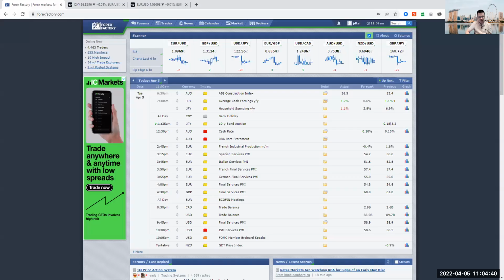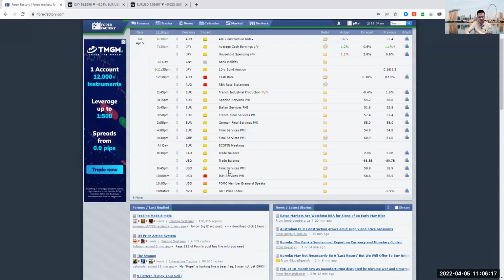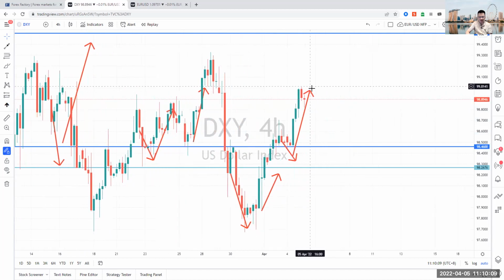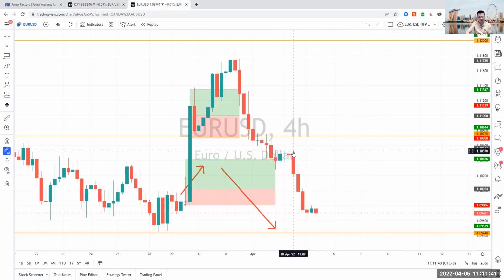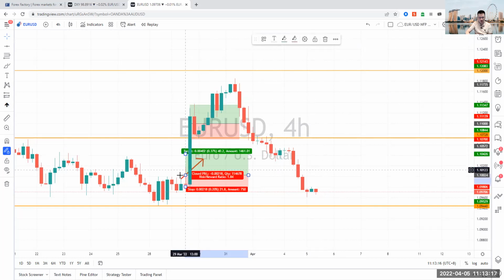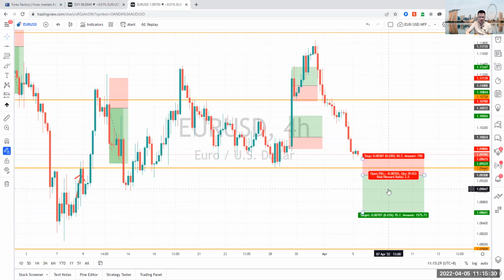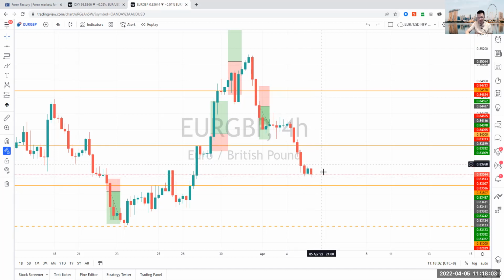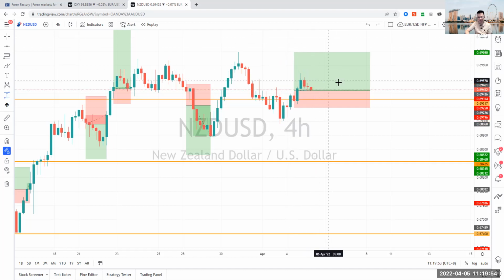Daily Forex Analysis (5 April 2022)